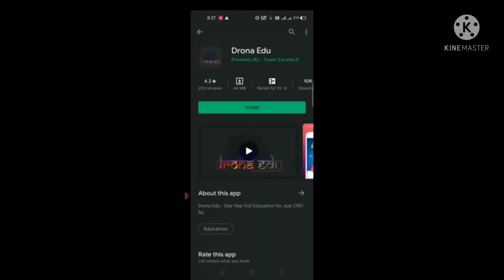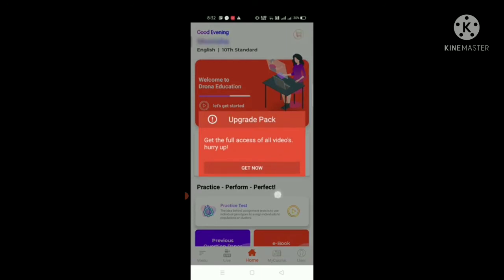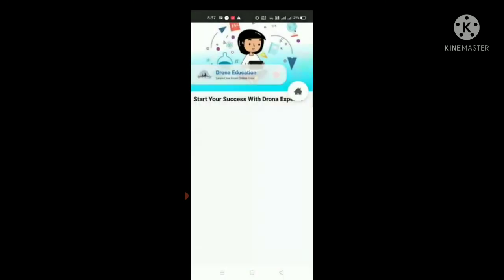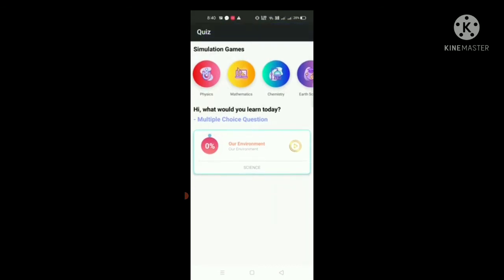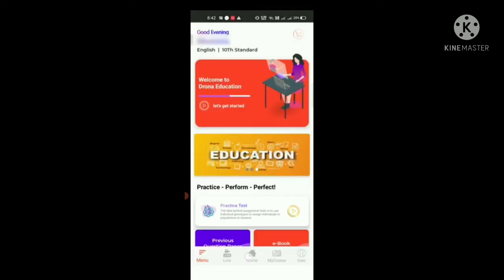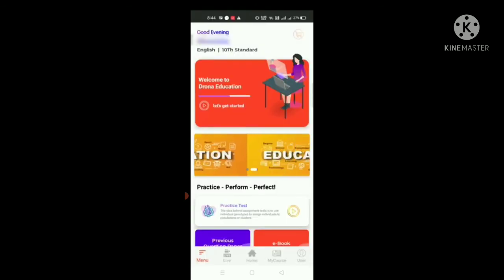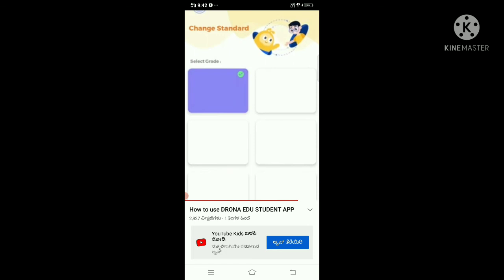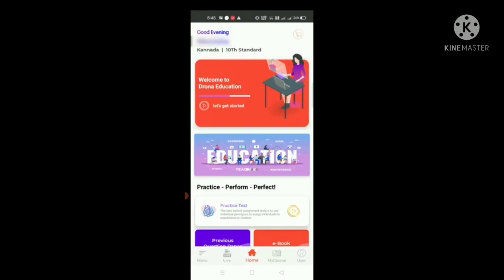How to use drona edu students app learn live online class for drona edu